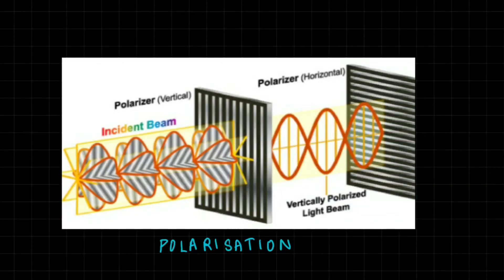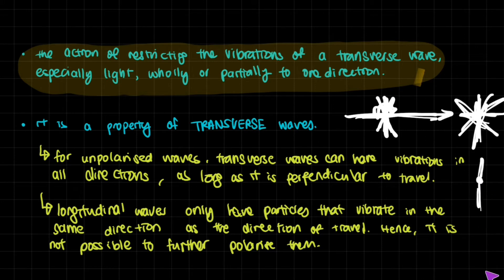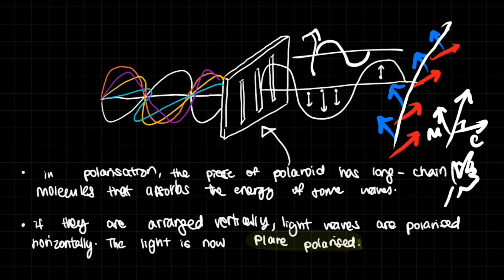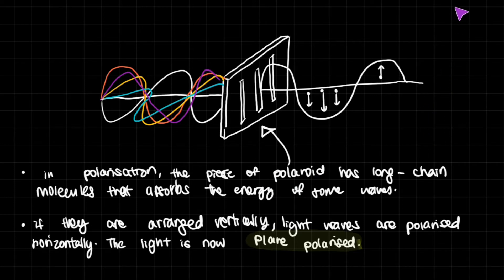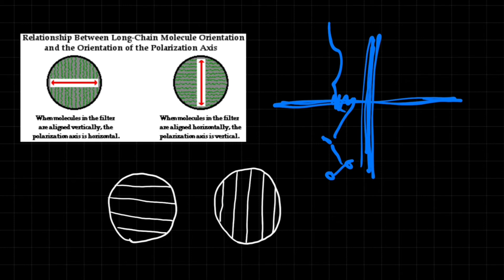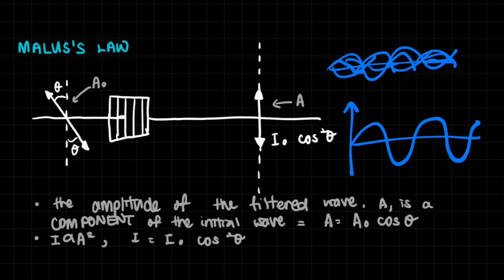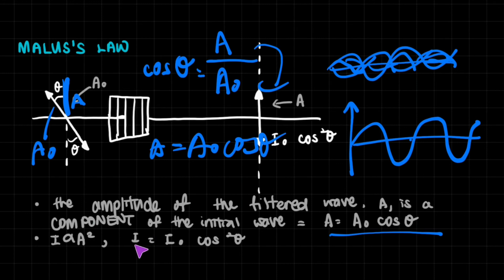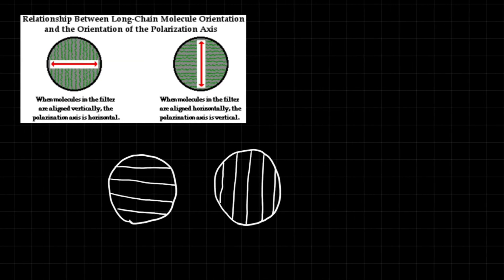Polarisation of Light & Malus's Law (New Syllabus) | A Level Physics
This video is about polarisation: it is a new addition to the syllabus for AS Physics starting 2022.

This video covers why polarisation is only possible for transverse waves and not longitudinal waves. Then, it covers polaroid filters and the arrangement of their molecules.

Another topic covered in this video is Malus's Law, which allows us to get the intensity of a wave after polarisation.